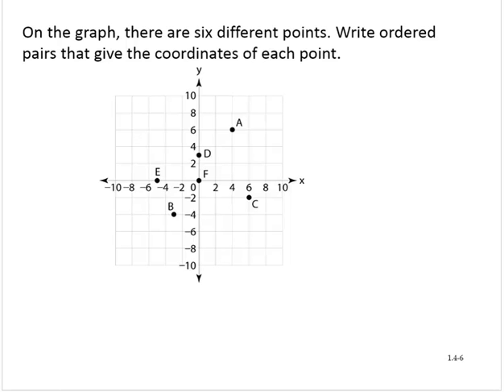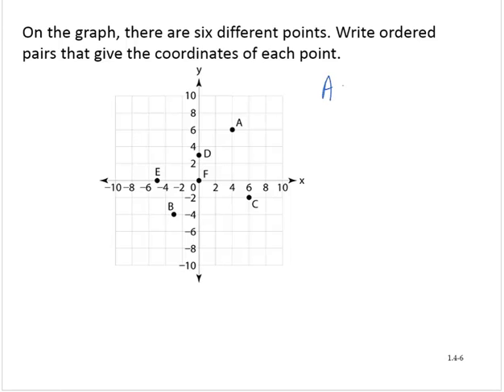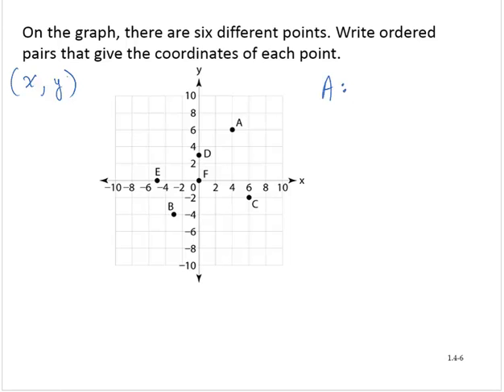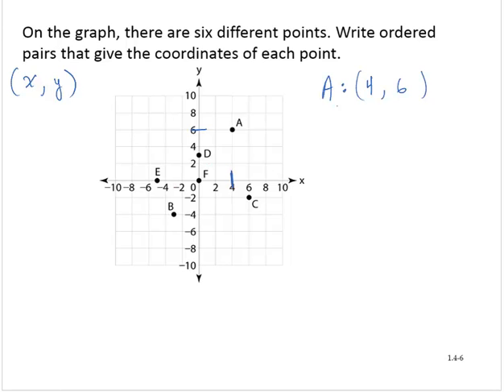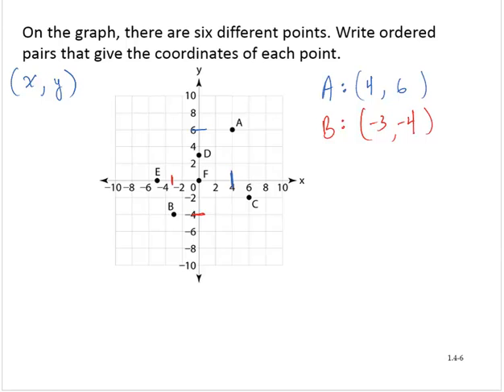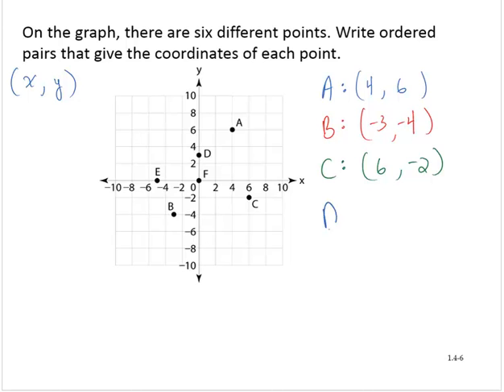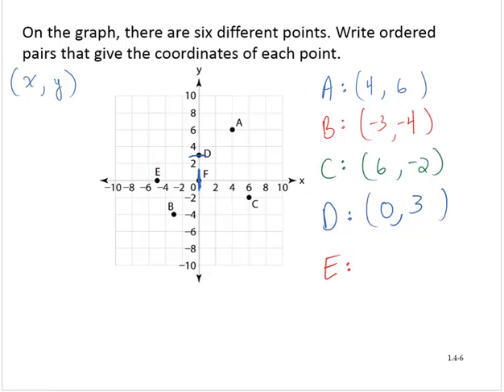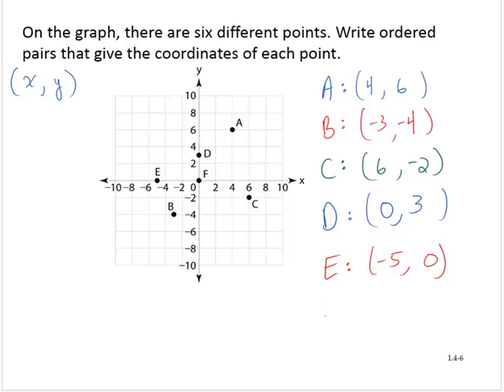BA Clark 1 4 06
Write ordered pairs from given plotted points.